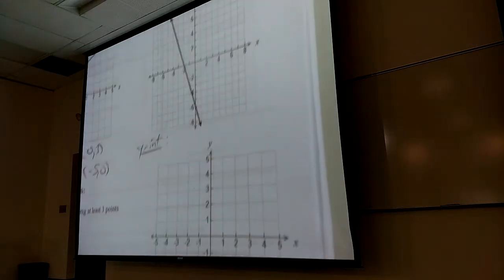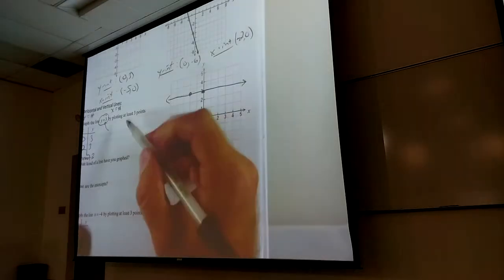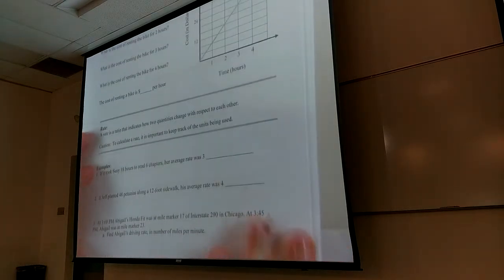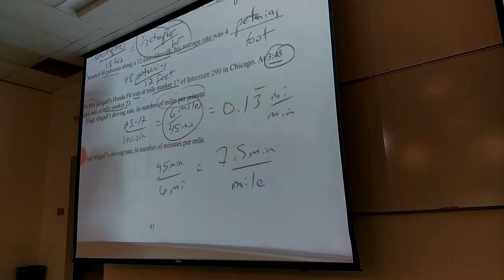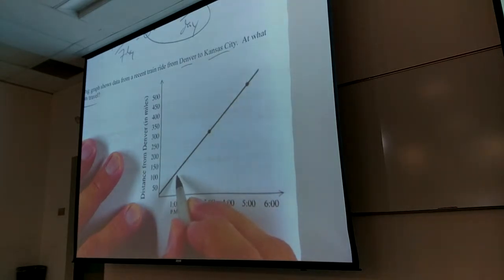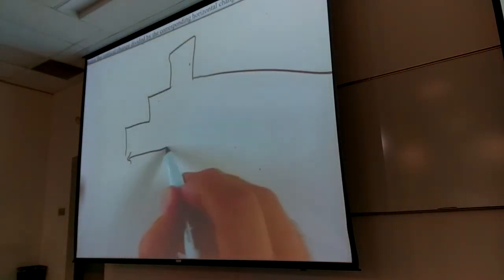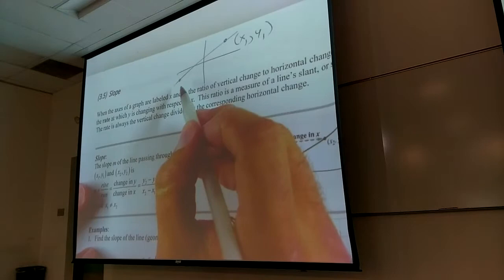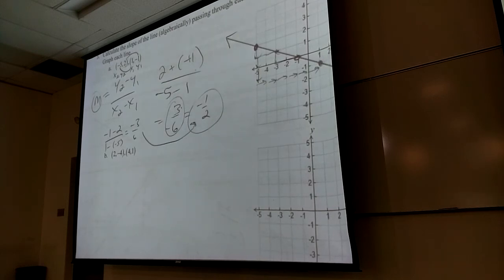Math 90, Sept 13 Lecture